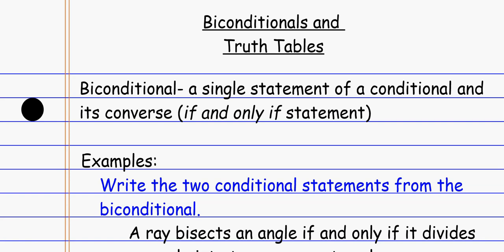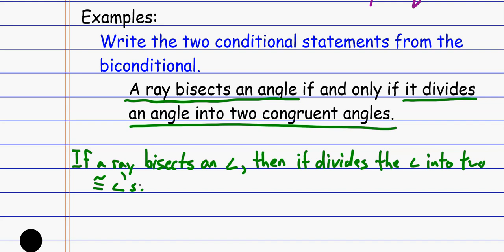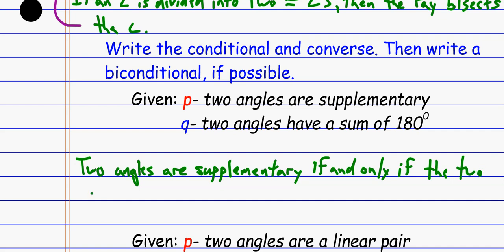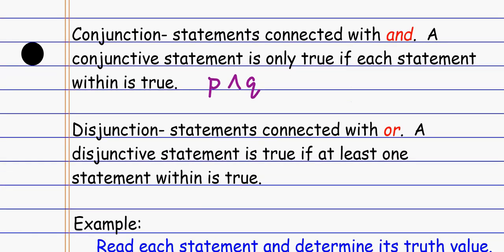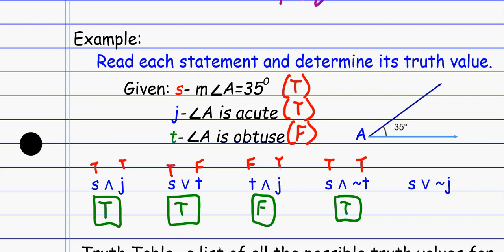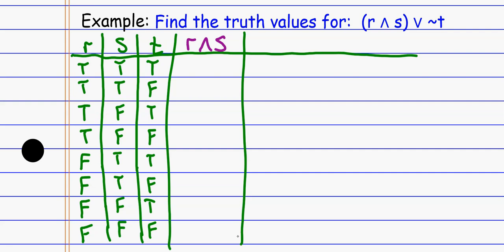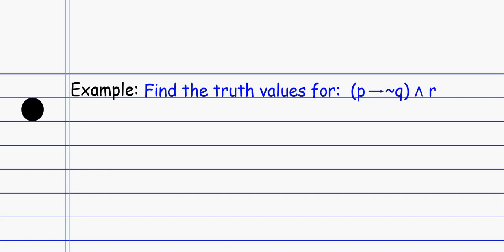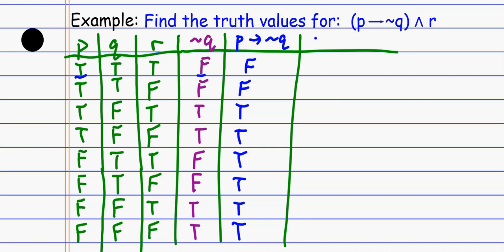Biconditionals and Truth Tables